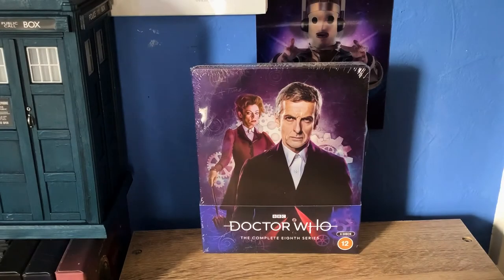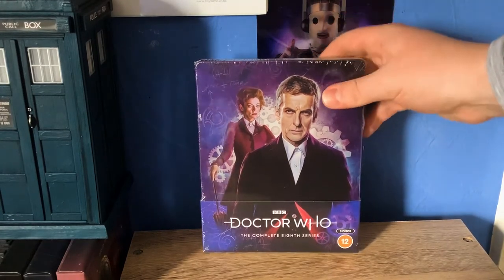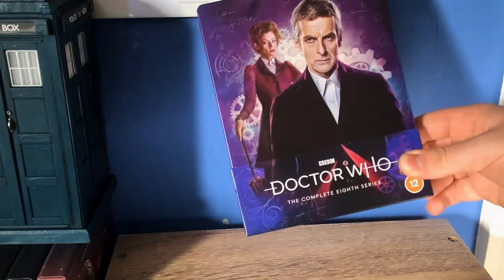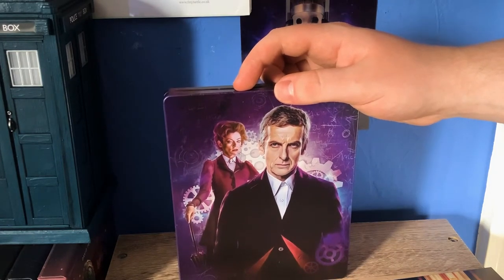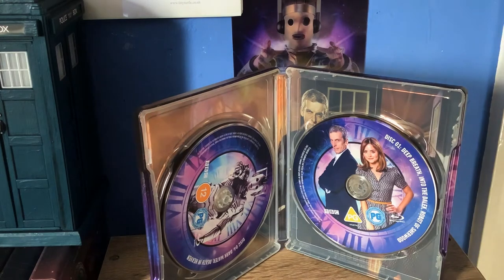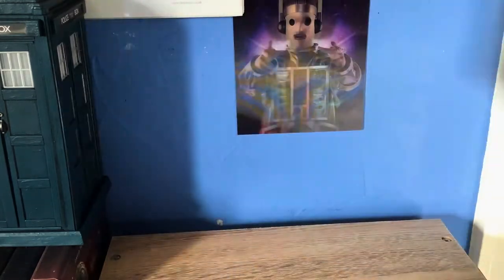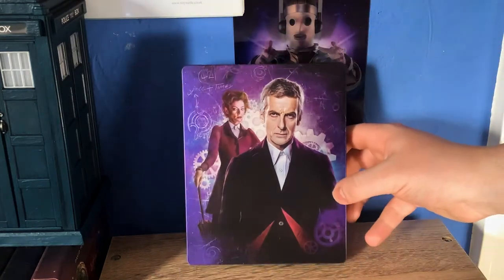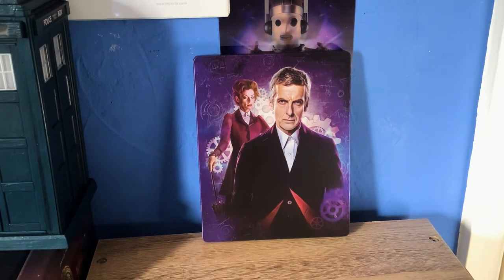Doctor Who: Series 8 Steelbook Unboxing!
A belated unboxing for the latest in the new series steelbook range!